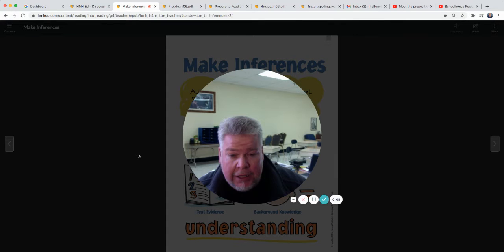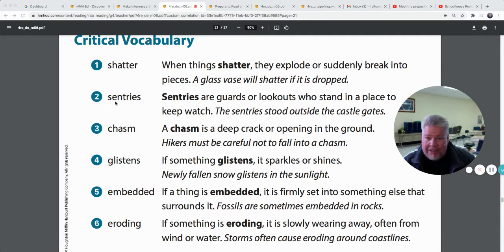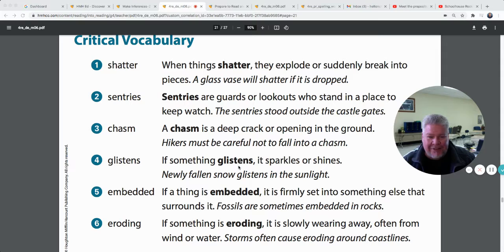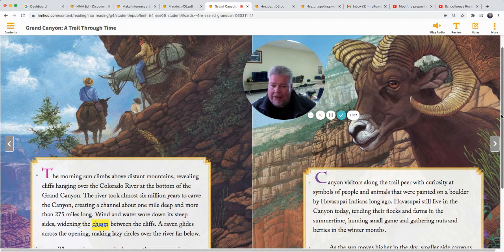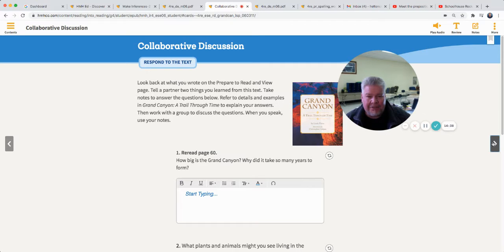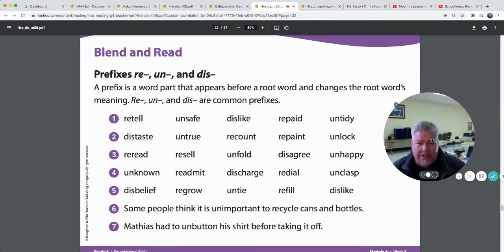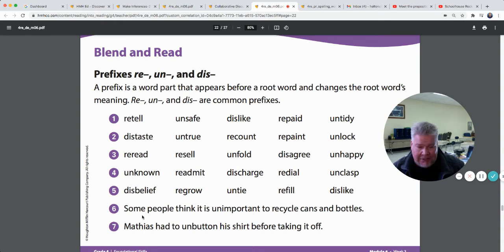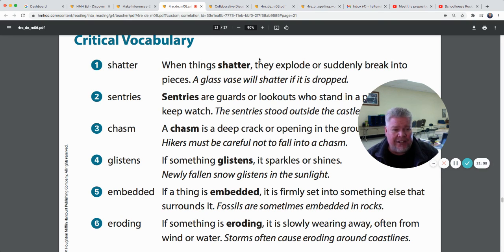Reading Workshop 3/1